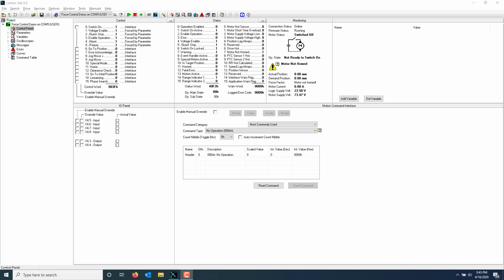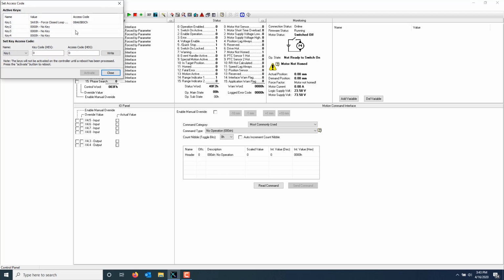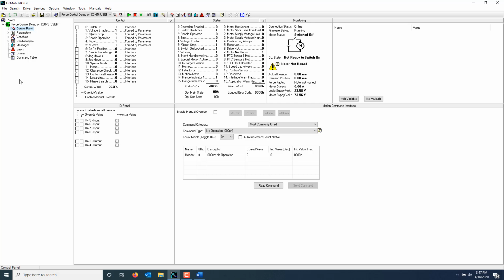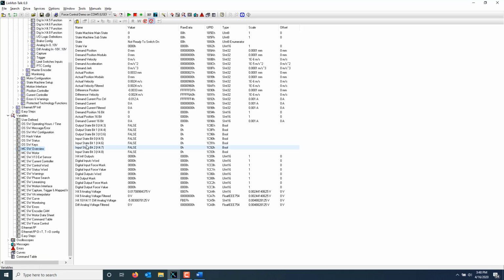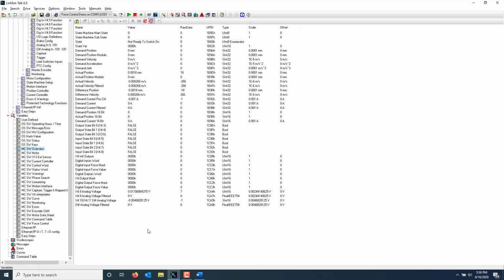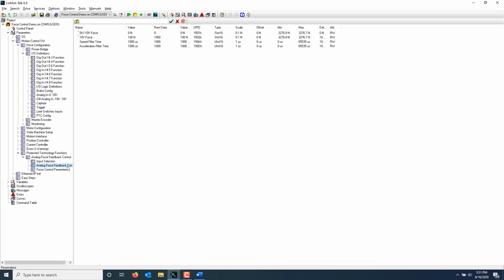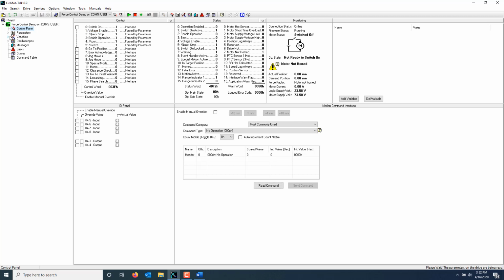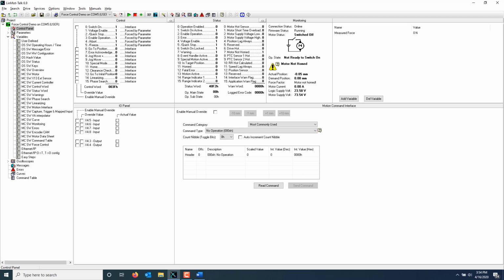LinMot Talk Configuration: Force Control Part 1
This video goes over how to install an access key for the protected technology function of closed loop force control and the set up of the load cell parameters in LinMot Talk 6.9. The access keys are linked to the drive's serial number and only work with the drive they are assigned to.

Timecodes
0:00 - Intro
0:11 - Checking for Input Key
0:45 - Additional Hardware and Information
1:20 - Configuring the Analog Input
2:53 - Configuring Force Control Parameters